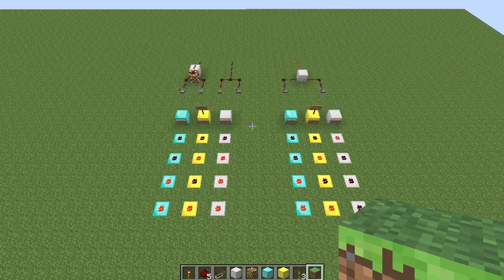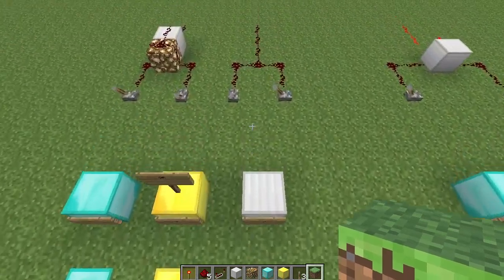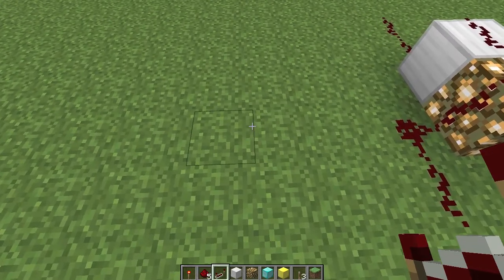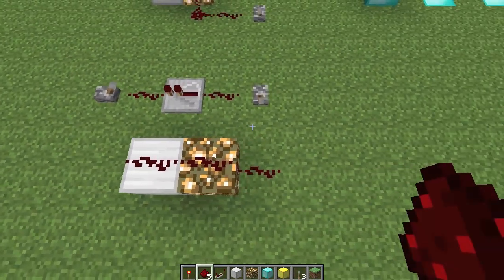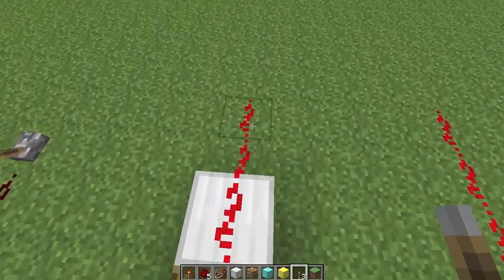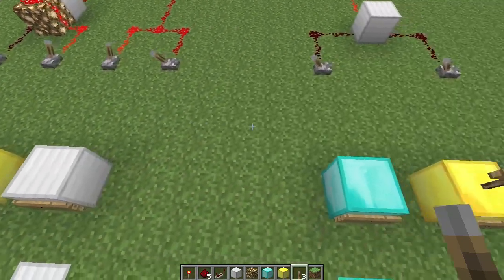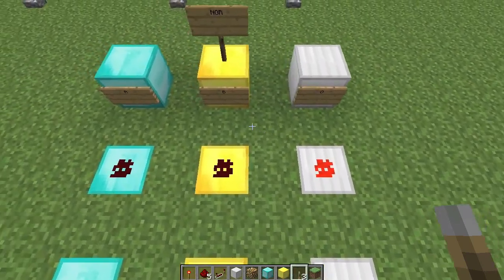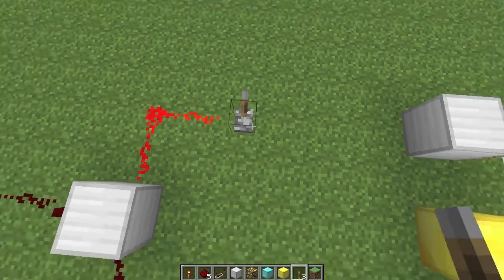Tutorial: Need to Know 2 - OR and NOR Gates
In the second installment of my need to know series I teach you about two very useful gates - OR and NOR. I'm sure many of you know these already and many of you probably use them without even knowing what they are, but there will be some people who are new to this and even if you use these concepts without knowing it, once you're aware of the logic you're using you'll be able to do even more!